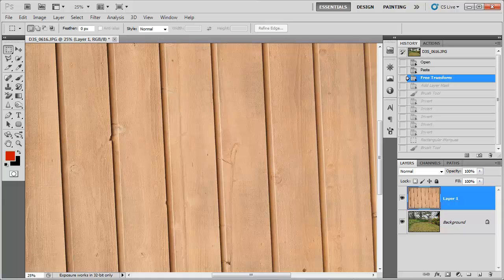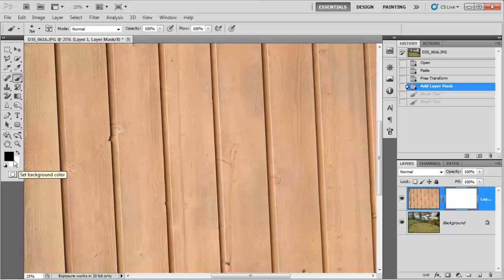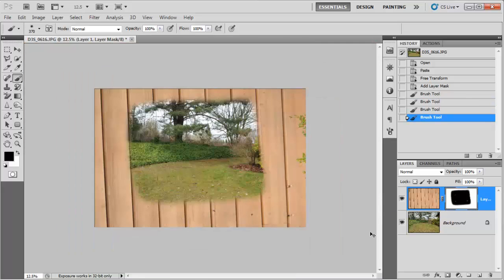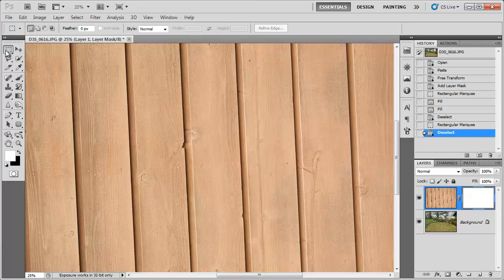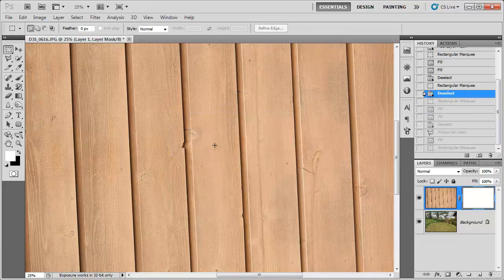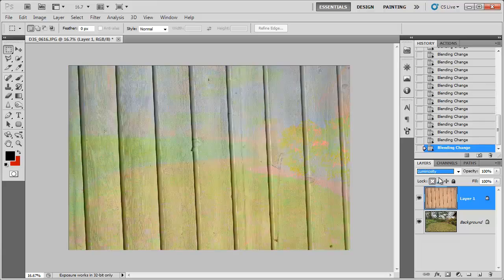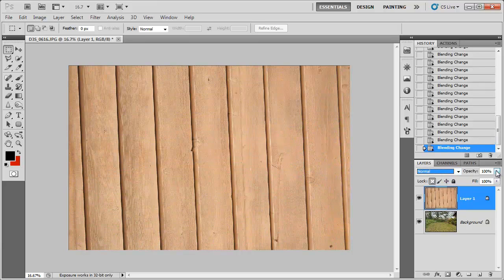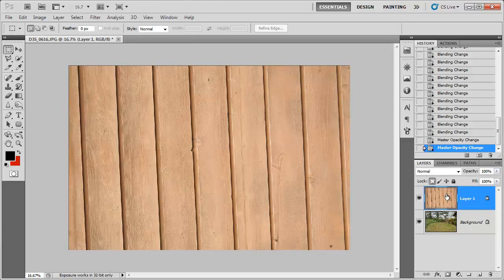Layer Masks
Introduction to layer masks in Photoshop.